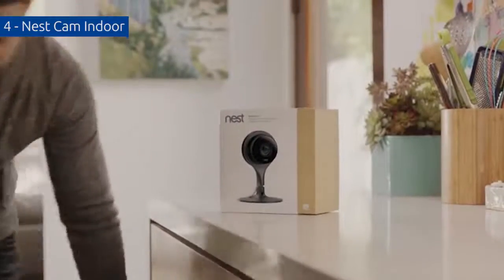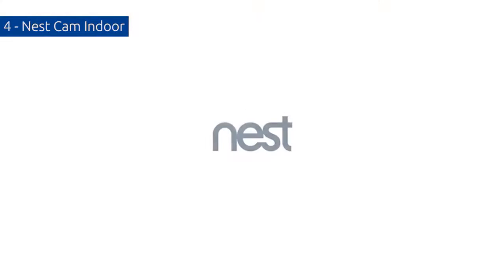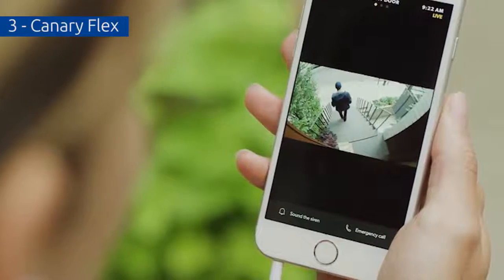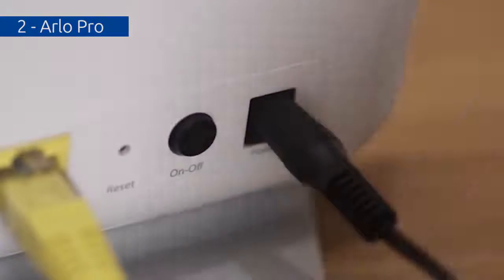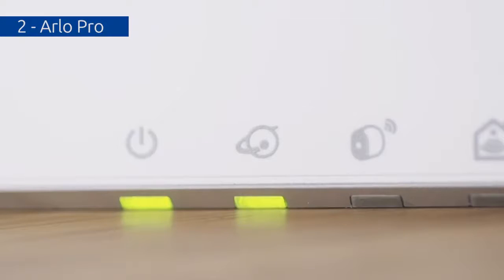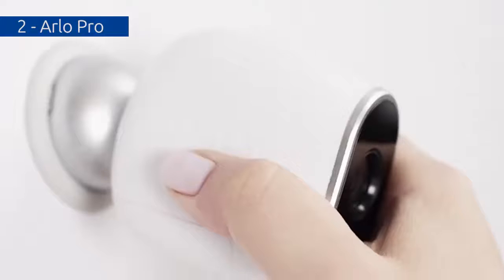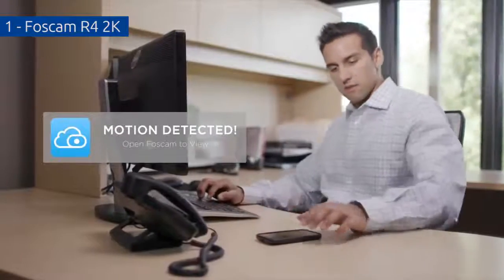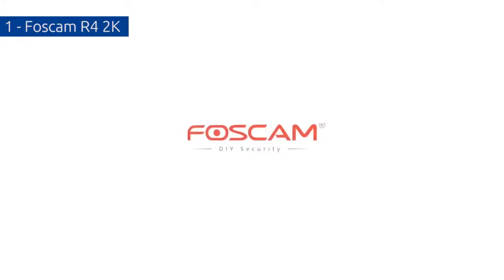Best Home Security System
Wether you’re looking for surveillance DVR kits, bullet surveillance cameras, pet cameras and monitors, wireless security systems cameras, you can find a product to suit your tastes.

Modern technology allows systems to have night vision, two-way audio, cloud service, iOS and  Android connectivity, weatherproof surveillance equipment, LED technology, stealth technology, motion detection, and more all with easy installation.

The prices of home security systems vary in price range from under $50 to in excess of $1000.  Many home thefts have been prevented and or intervened on due to home security modern day.

These cameras are built to accommodate day or night light spectrums.  Some even monitor roaming beasts, known as our pets.  Many come with the convenience of a remote control.

Such systems are the wave of new technology in home security.  Many enjoy monitoring their property from they cell phone.